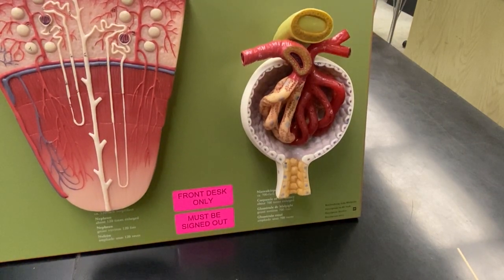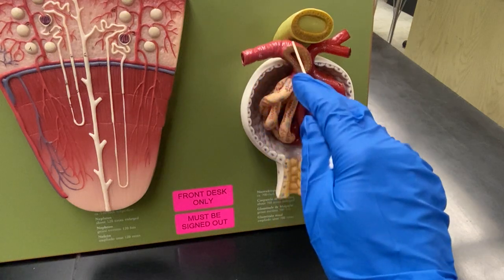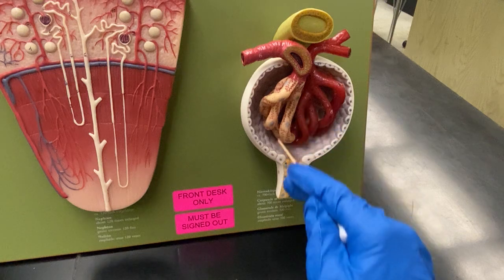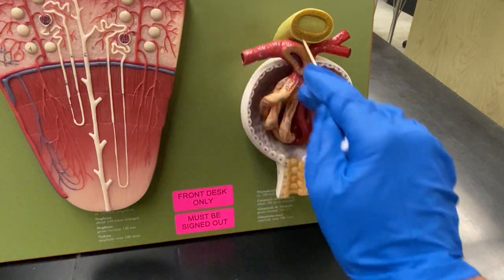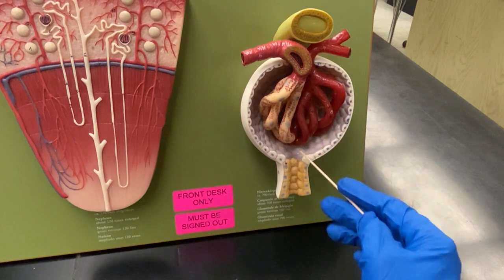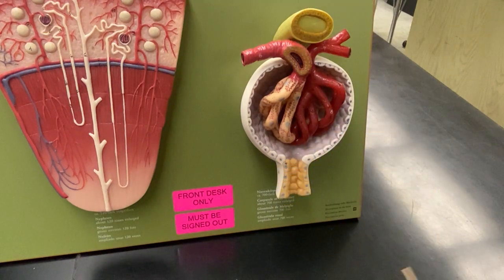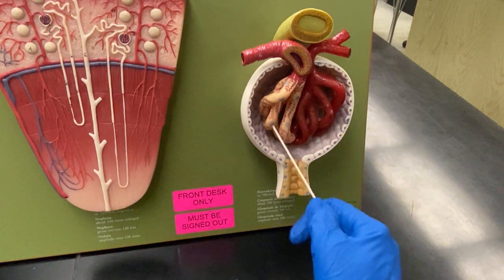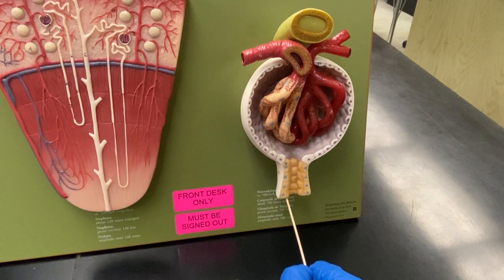Renal Corpuscle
This video will focus on the Renal Corpuscle and Glomerulus.  It will also include Renal Cortex, Medulla, Pyramids, Columns, Renal Artery, Segmental Artery, Arcuate artery, Radial corticate, Renal Corpuscle, Descending Loop of Henle, Ascending Loop of Henle, Glomerulus, Distal and Proximal Convoluted Tubule, Ureters, Urine